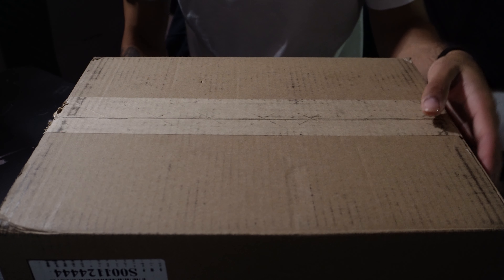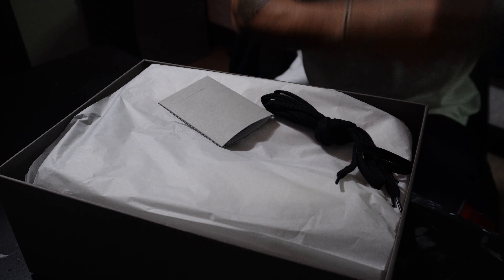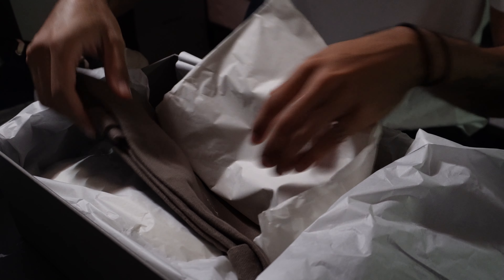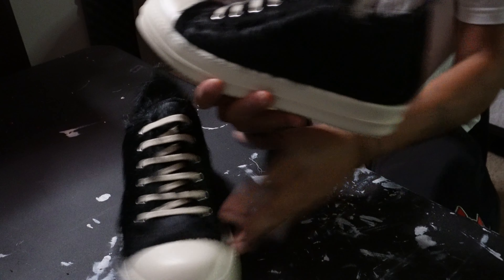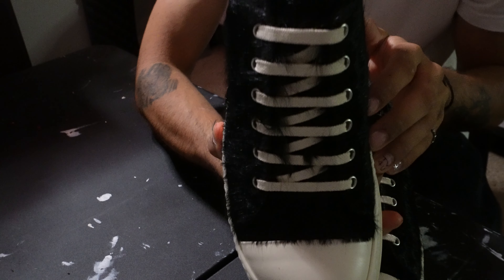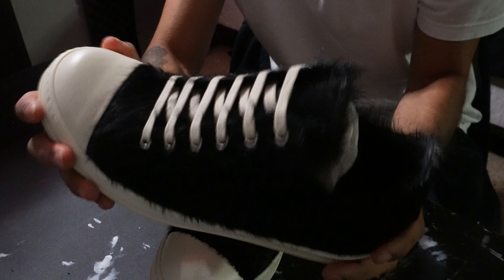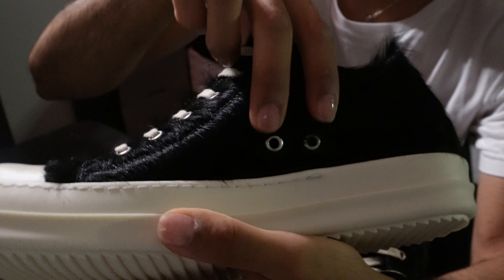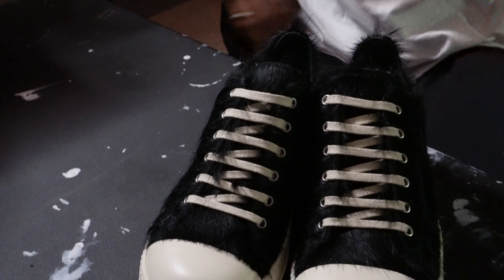rick owen ramone lows w/ fur unboxing+review/onfeet (ssense pickup)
today i have a unboxing of the rick owen ramone lows in the fur silhouette, I go over its details & provide a on feet for you.

my brand
https:// fourthset.net

4 us 4 you 4 god